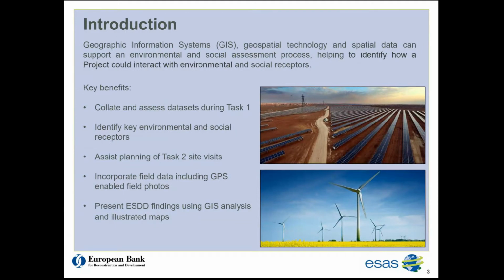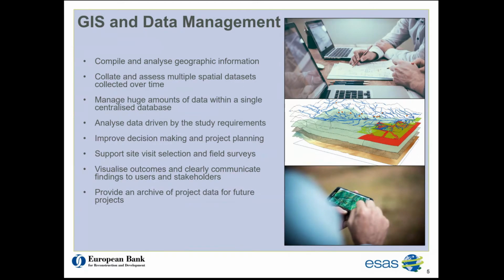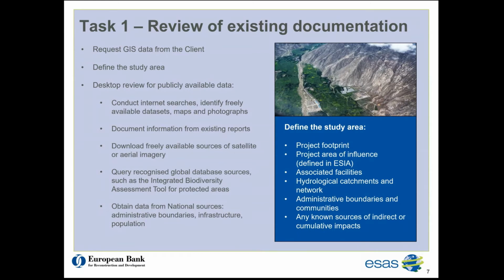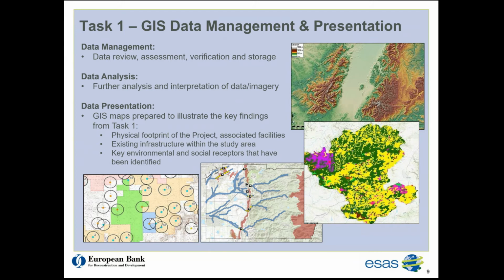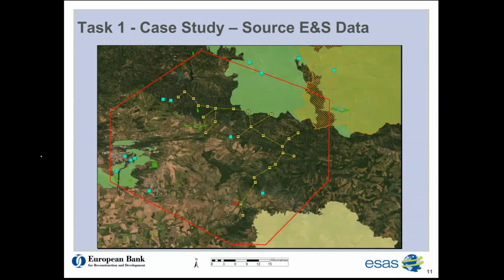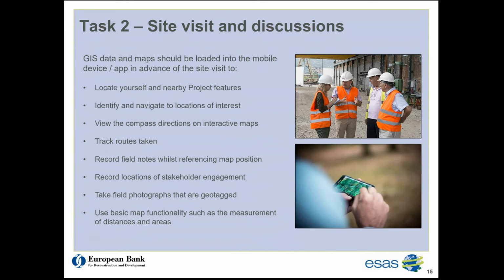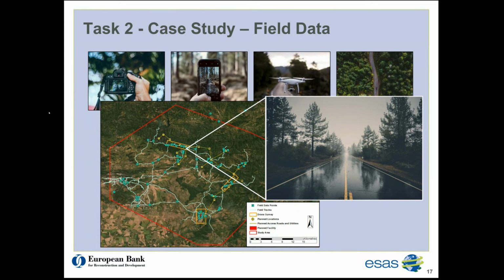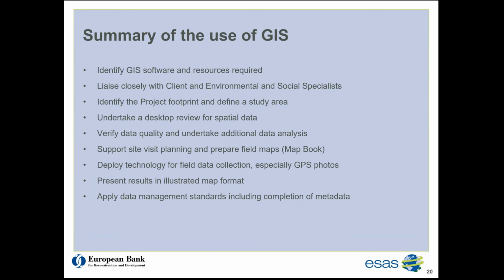Task 2 - Video 8 - GIS